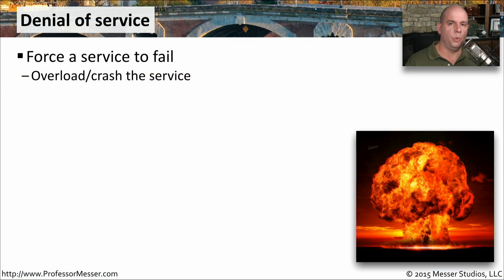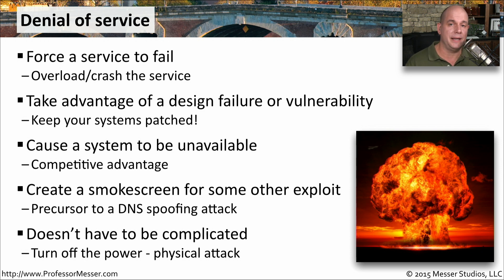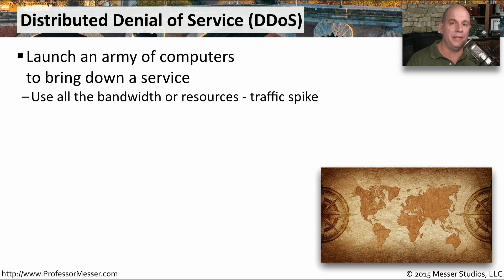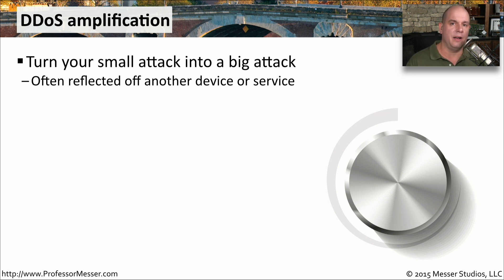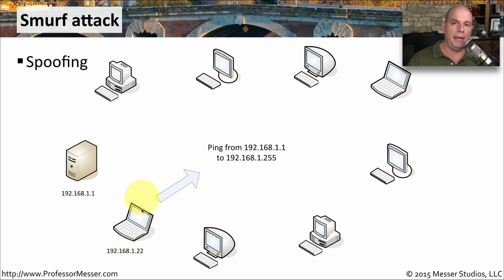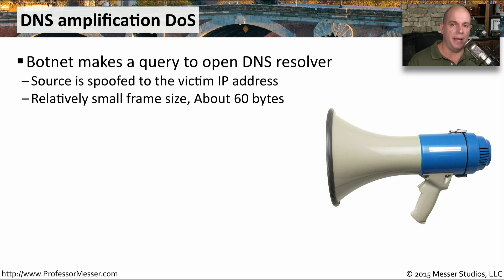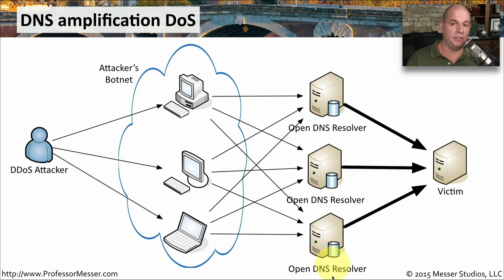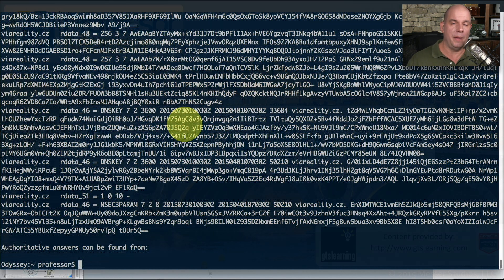Denial of Service - CompTIA Network+ N10-006 - 3.2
A denial of service attack can disrupt communication, crash systems, and create extensive service unavailability. In this video, you’ll learn about denial of service attacks, distributed denial of service attacks, and how amplification is used to deny access to services.